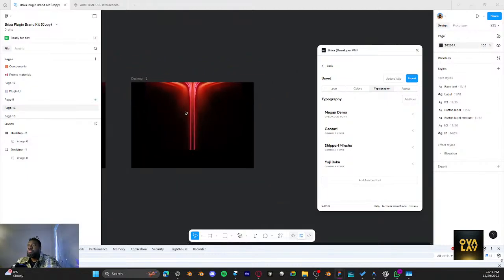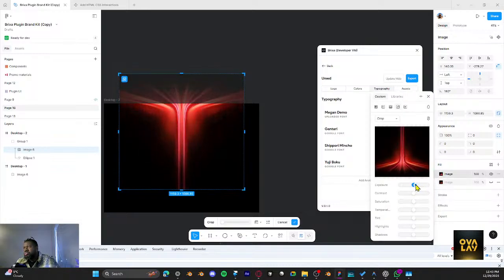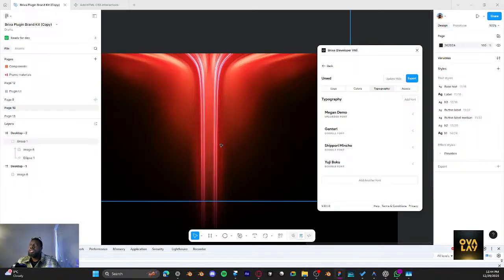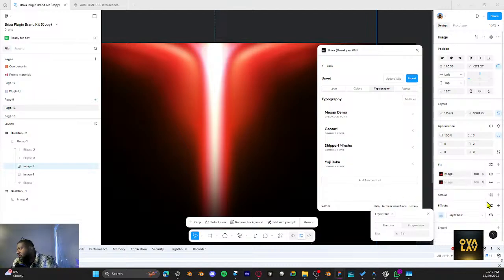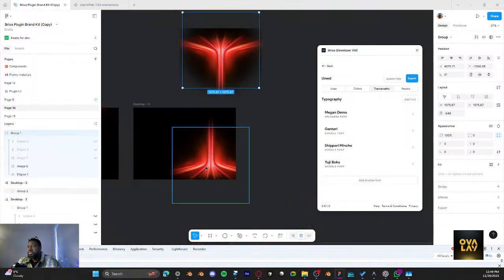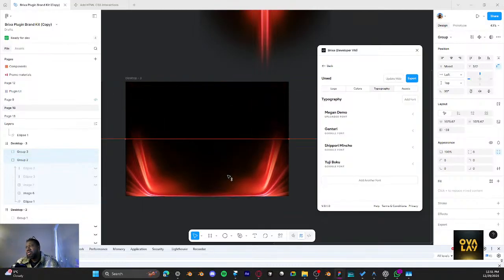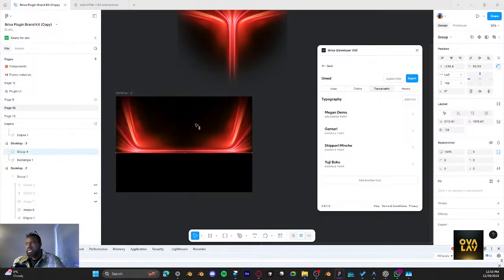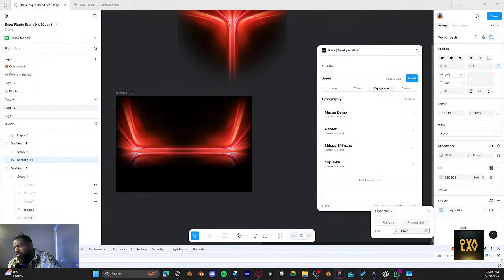DSGN w. Leslie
Livestream with Leslie